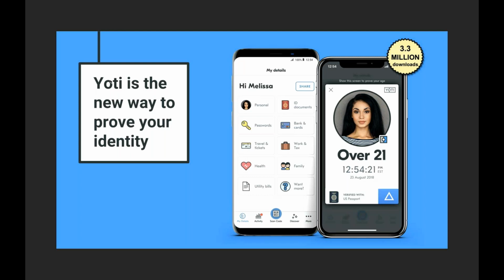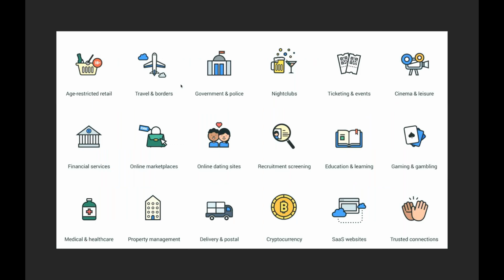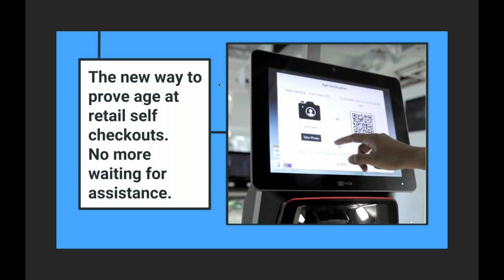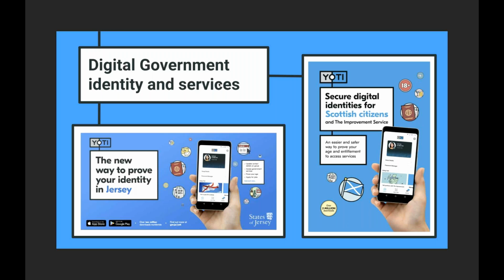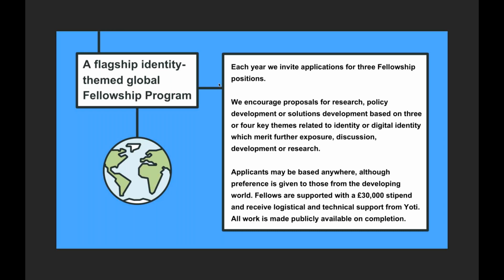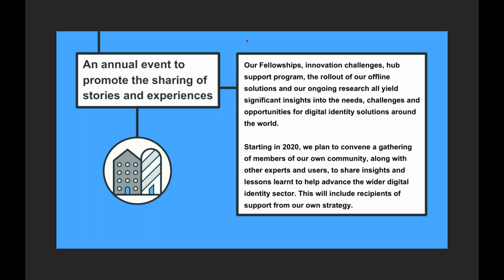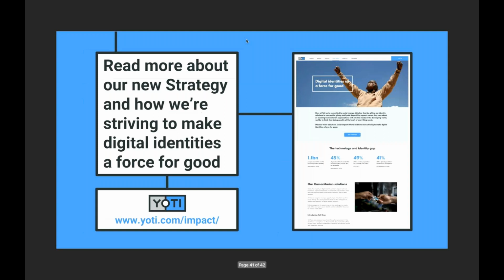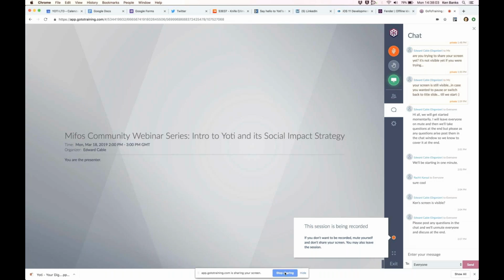Mifos Community Webinar Series: Ken Banks, Yoti - Digital Identities as a Force for Good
Ken Banks, Head of Social Impact at Yoti, leads a webinar to the Mifos community outlining Yoti's recently launched social impact strategy to help leverage digital identities as a force for good.

The Mifos community and ecosystem is eager to work with Yoti to combat the critical identity and KYC problems needed to enable widespead financial inclusion.